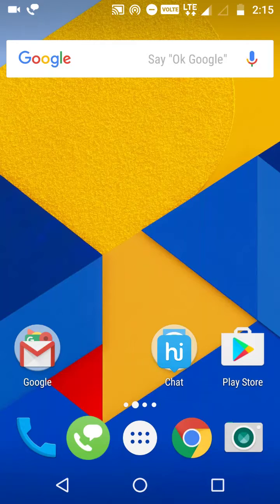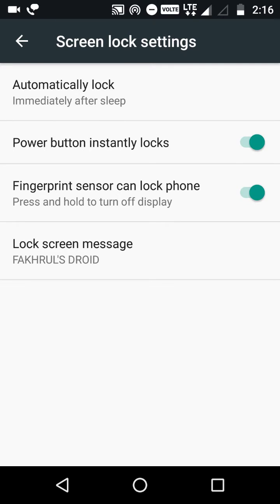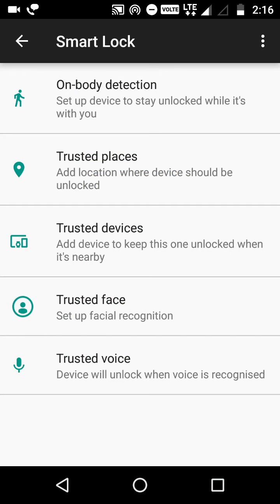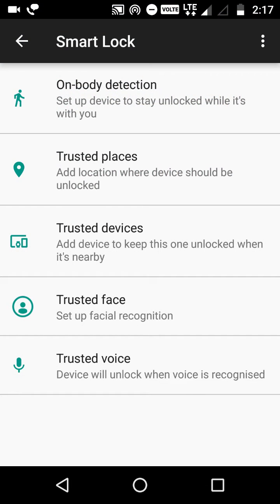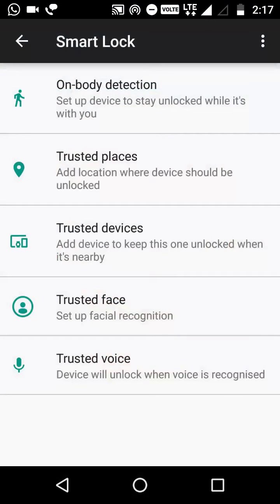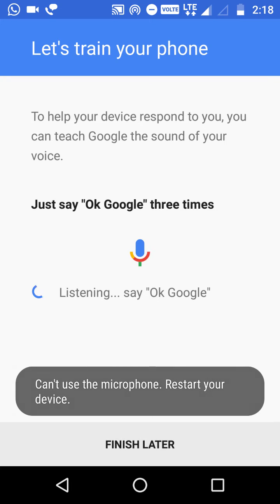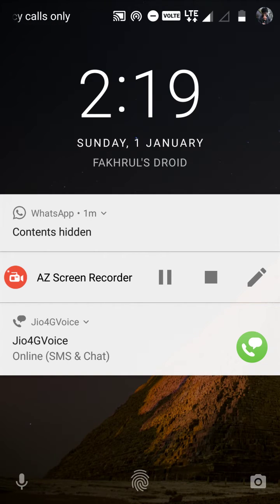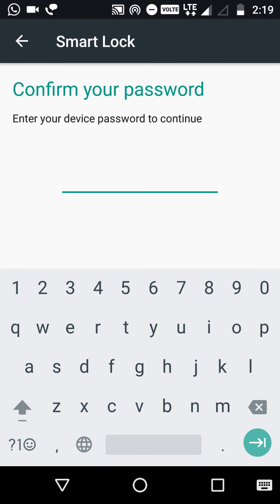NOUGAT 7.0 NEW SECURITY FEATURES- FACE DETECTION, FINGERPRINT LOCK & MORE IN MOTO G4 PLUS.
Nougat 7.0 has some good and helpful security features. Lets check out.